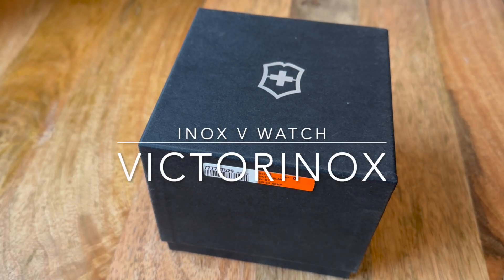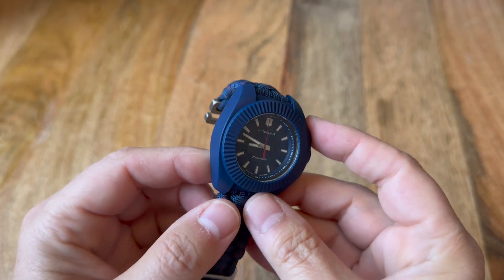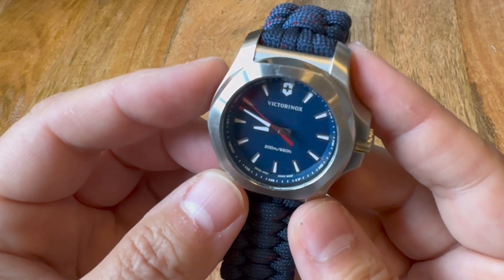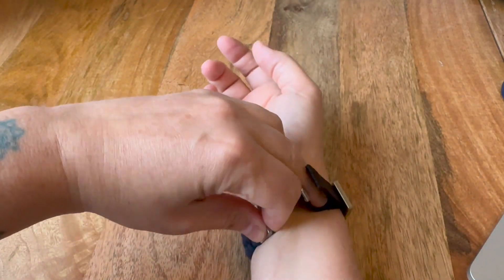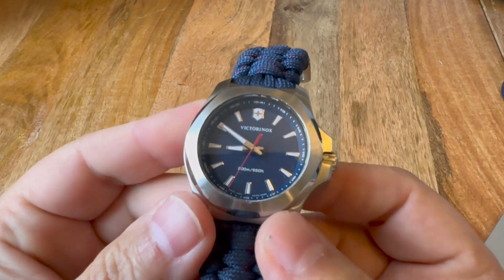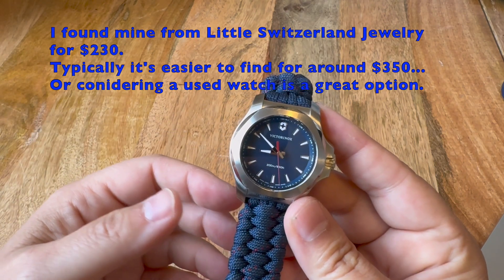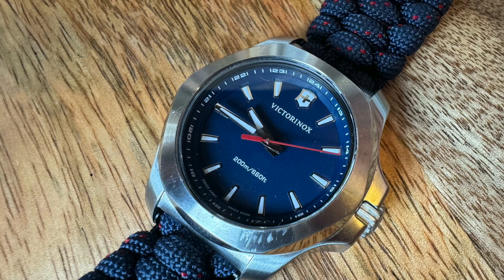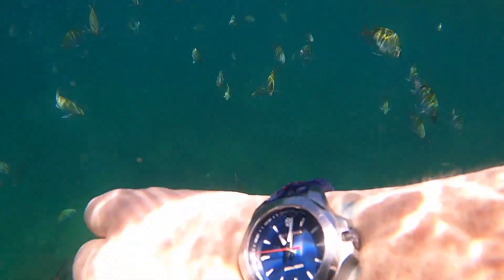Victorinox I.N.O.X. V WATCH : A rugged watch becomes part of my EDC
Victorinox I.N.O.X. Watch - I've worn it for a few months and rather love it.  If you look for an I.N.O.X. watch in the $250-400 range, which is readily possible, I think it's a worth the investment.
There's something wonderful about not having to fumble for the potential rabbit hole of a smartphone just to check the time.

ITEM SPECIFICATION
Band Material- Textile
Bezel Material- Stainless Steel
Bezel Type- Polished
Case Back Style- Screw Down
Case Size - mm 37
Collection I.N.O.X. V
Complications- Central 60 Second Hand
Crown- Screw-In
Crystal Type Scratch Resistant Sapphire, with Anti-Reflective Coating
Dial Color- Blue
Gender- Ladies
Hands- Luminosity
Movement- Quartz (Battery)
Numbers Style- Indexes
Water Resistance 650 Ft (200 Meter)